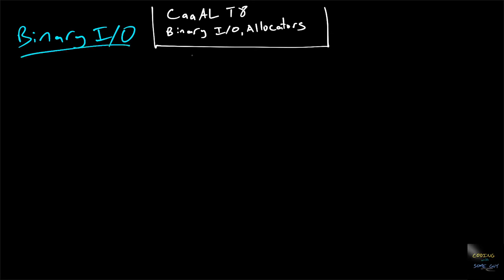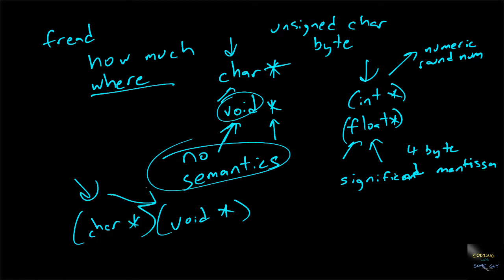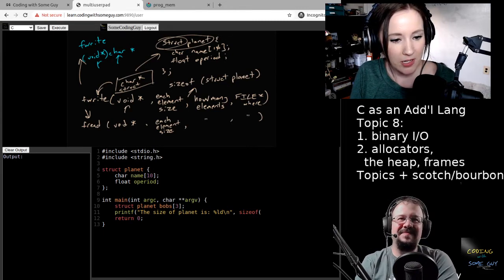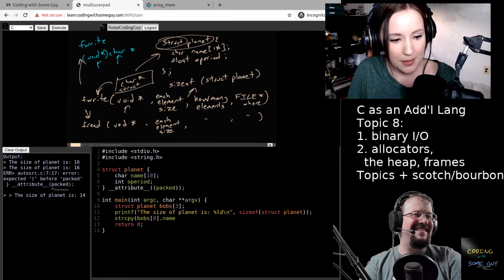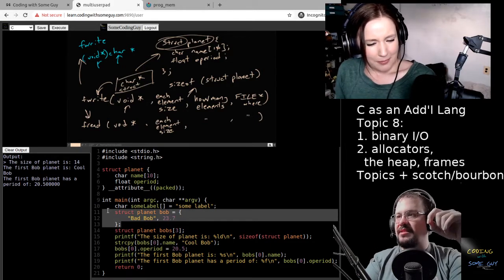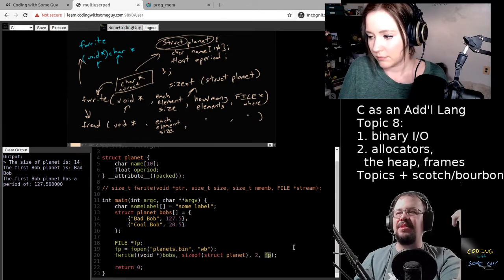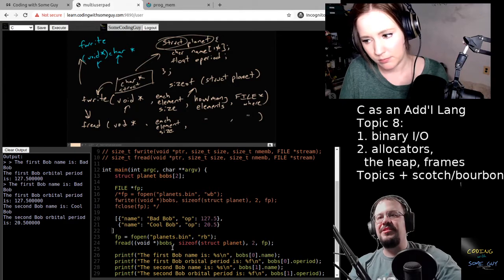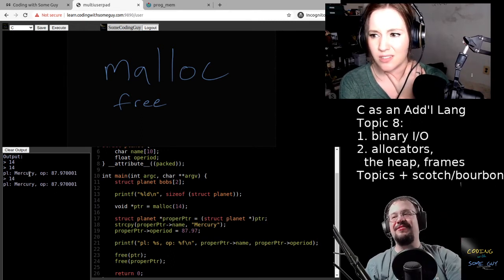CSGLearn CaaAL Topic 8, Allocators, dynamic structs, and the Heap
C as an Additional Language is a free course for learning C coming from another language (such as python). This episode covers properties of dynamic memory allocators, topics in dynamic structs, and an brief introduction to the heap.

CSGLearn uses the open source multiuserpad for live over-the-internet coding sessions and distance learning. codingwithsomeguy.com is livecoding and livelearning on Twitch, drop by!